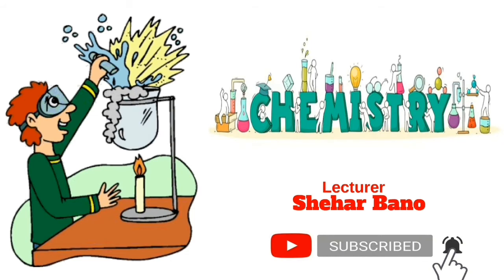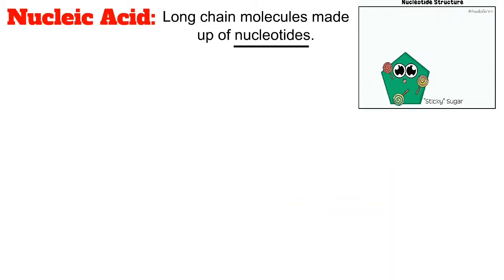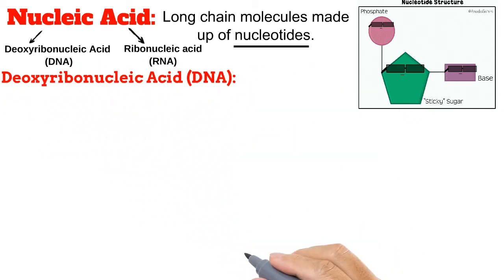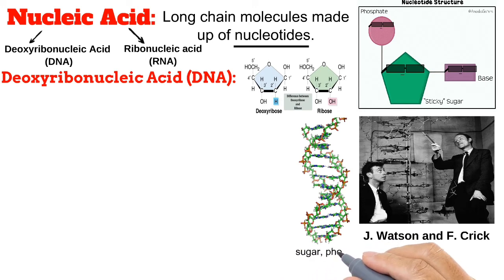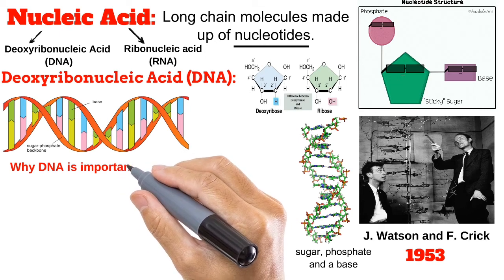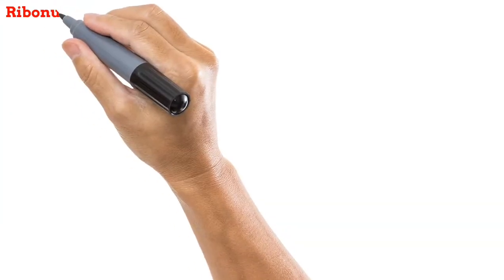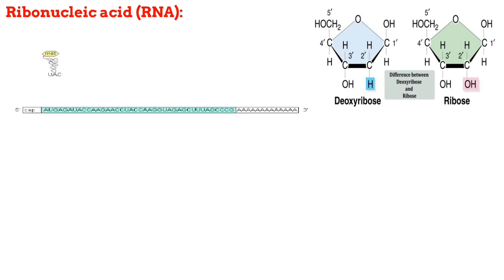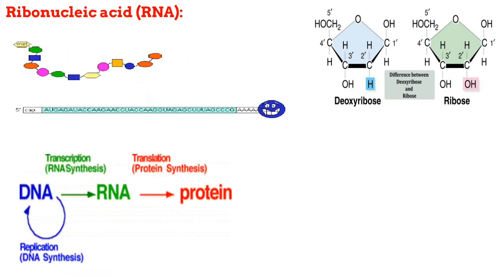10th Class Chemistry, Ch 13 - Nucleic Acid - Matric Class Chemistry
In this video you will learn about Nucleic acid. This video is made especially for the board classes but this topic will give a brief overview of Nucleic acid in general as well. So, if someone wants to know about nucleic acid in general, this video is worth watching,

If you have any questions related to this video you can ask it in the comments section below.